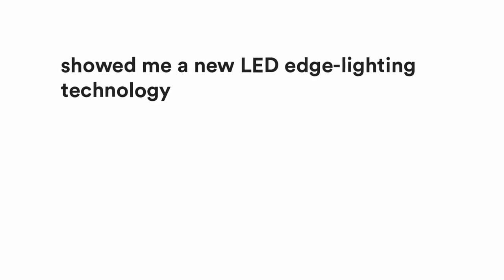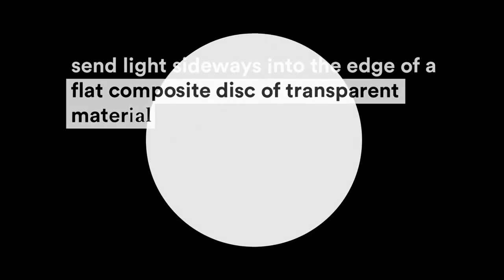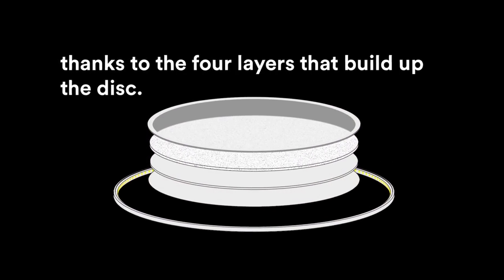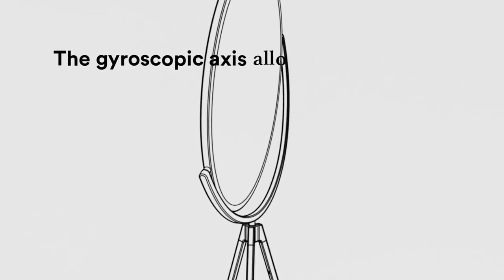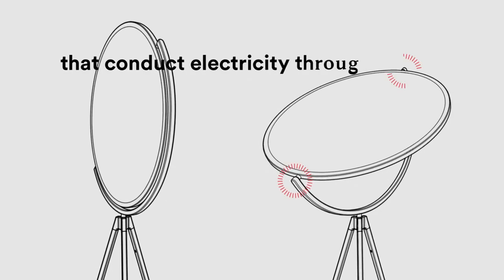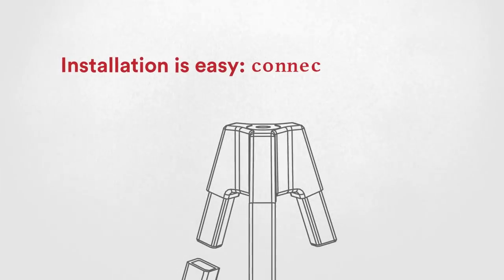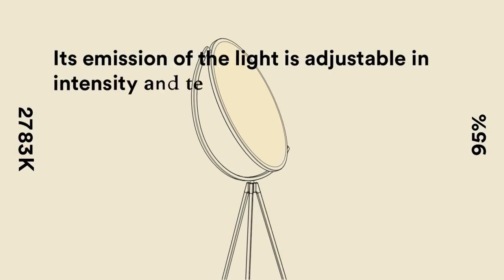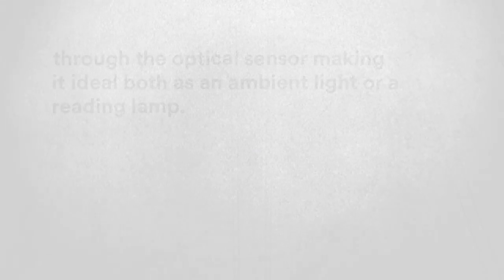FLOS™ Light Suite introduces Superloon by Jasper Morrison.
Hear it from the voice of the designer of this revolutionary lighting fixture made of a LED light-emitting disk that can be adjusted to illuminate any space in any direction.

The Superloon provides direct light. Its painted or chrome-plated aluminum body features a metal spinning head, die-cast joints, and an extruded stem. The diffuser is silk-screened PMMA (Polymethyl methacrylate). The light source is Edge Lighting, and there is an optical switch sensor on the stem that enables the warm tone dimming function. The stem includes the Soft Touch sensor, which guarantees fluid and precise control of light flow with a simple and natural touch of the hand.